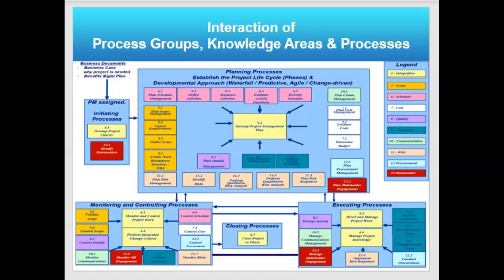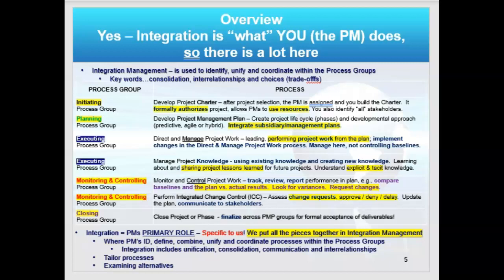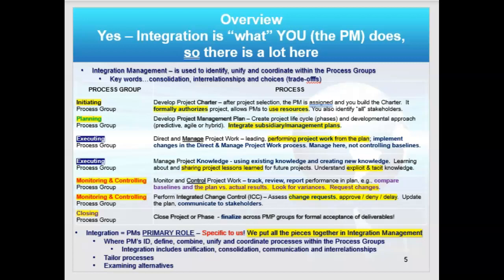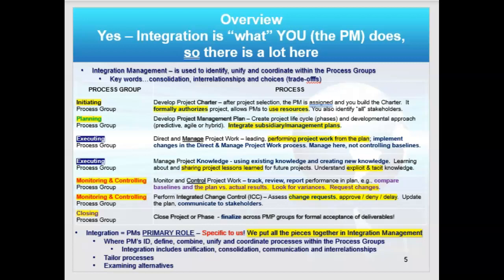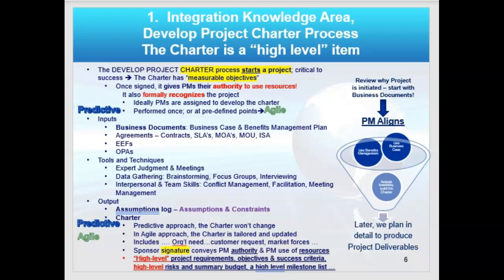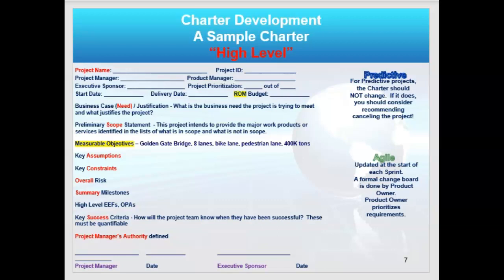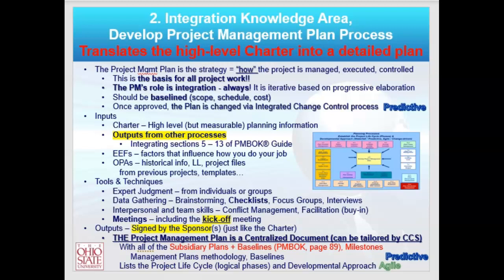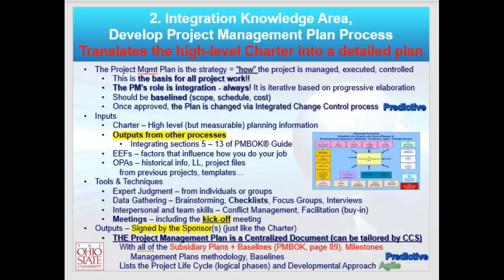Lesson 7, Integration, Part 1 of 2